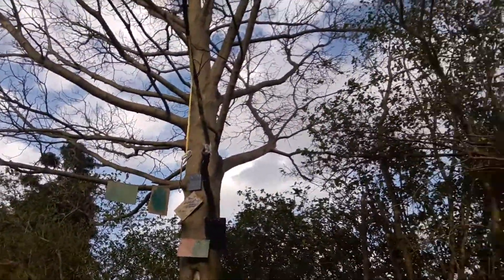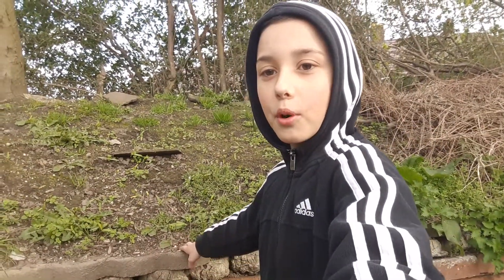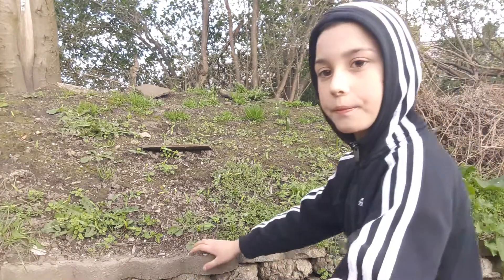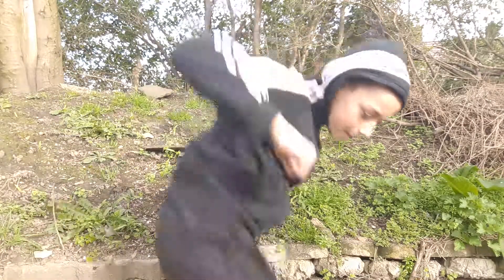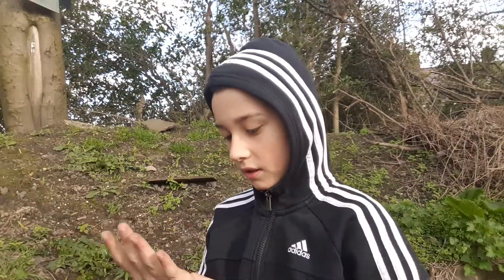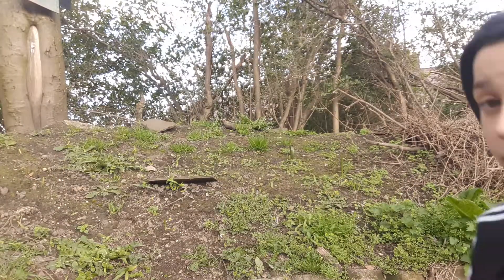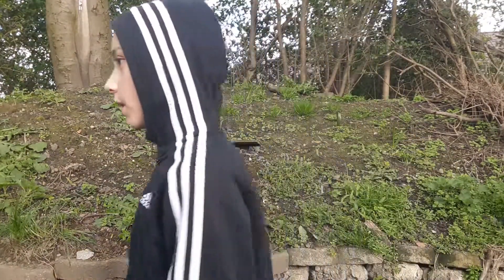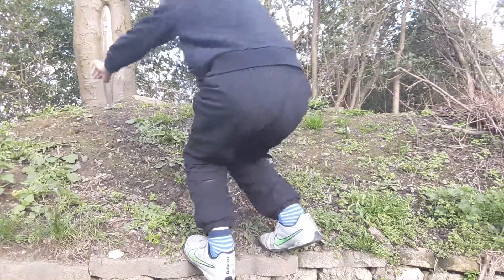My parkor skills